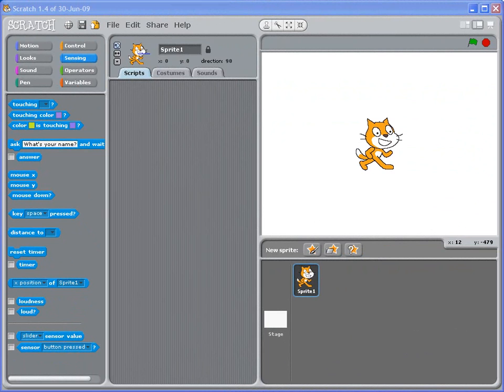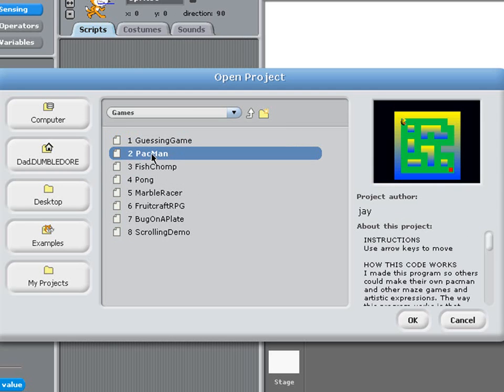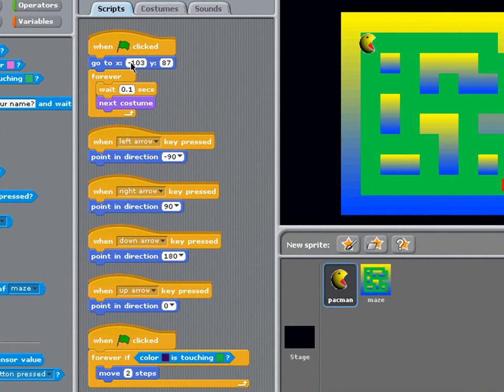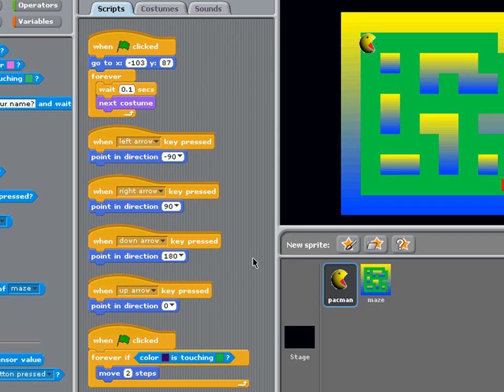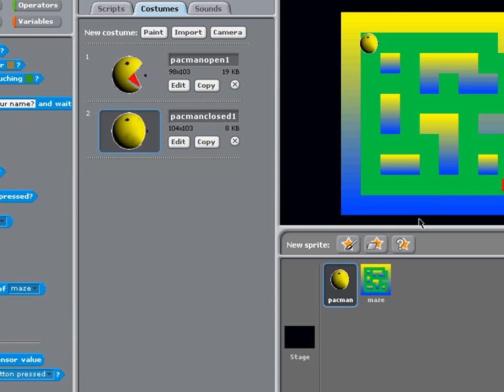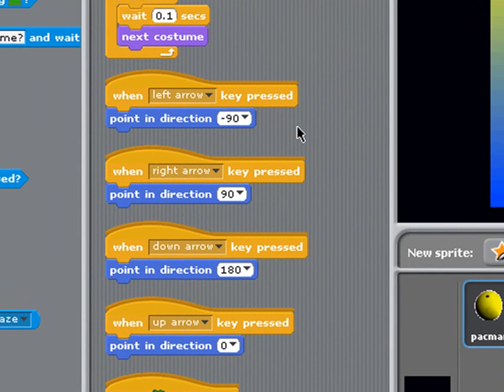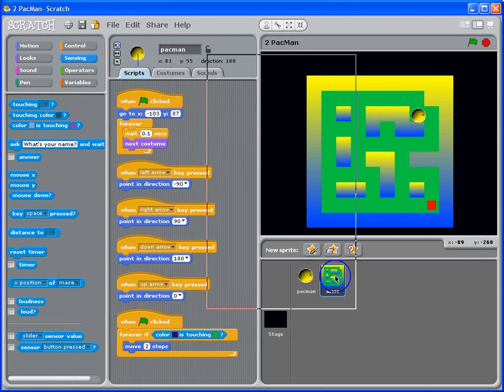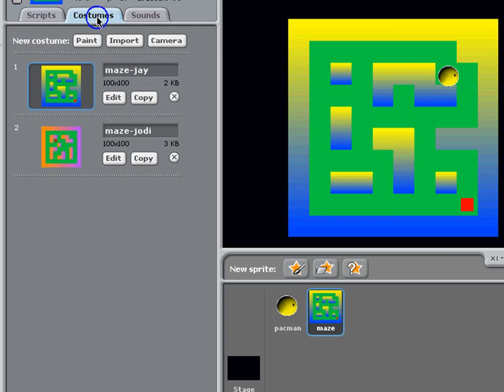Pac-Man: Simple game techniques in Scratch